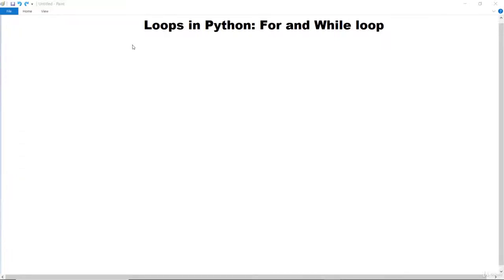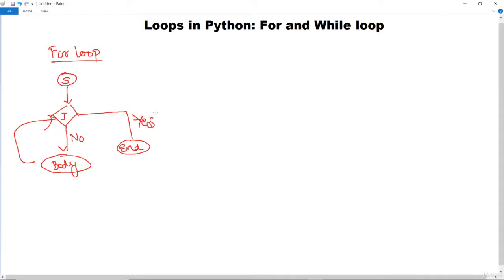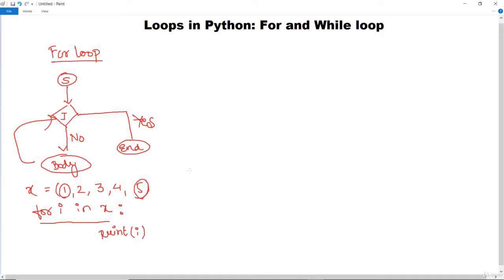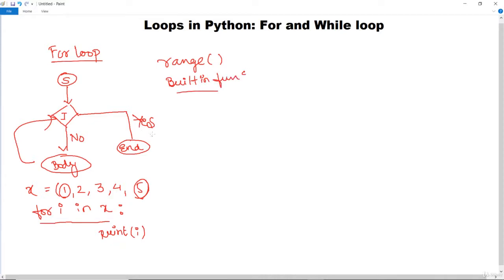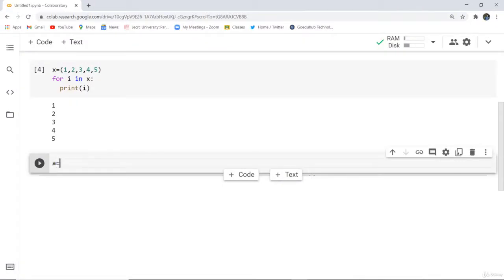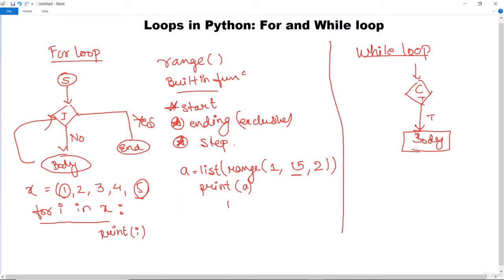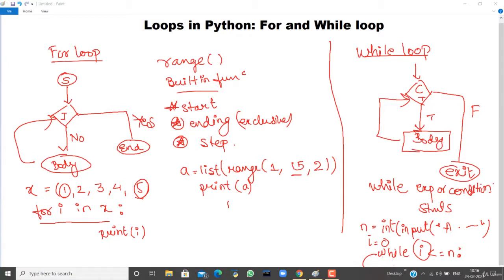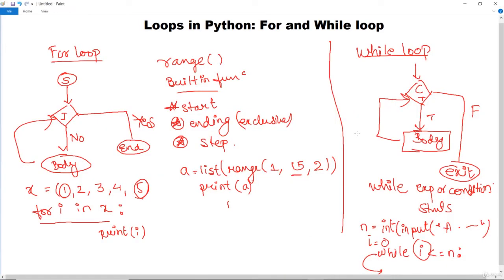#8 Loops in Python | Python for Data Science | Python Programming Tutorial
Loops in  Python is covered in this video. Python is a general-purpose programming language, so it can be used for many things. Python is used for web development, AI, machine learning, operating systems, mobile application development, and video games. Python is an interpreted, object-oriented, high-level programming language with dynamic semantics.

🔺for loop
🔺for loop in python
🔺syntax of for loop in python
🔺for loop and while loop
🔺for loop example
🔺loop in python
🔺range function in python for loop
🔺learning python
🔺learn python
🔺python 3
🔺for loops
🔺python language
🔺python 3.6
🔺python for
🔺python tutorials
🔺python while
🔺python loops
🔺python basics tutorial for beginners
🔺python iteration
🔺while loop
🔺What's python?